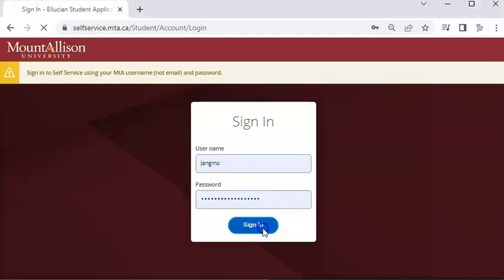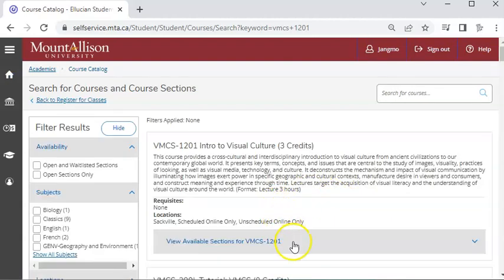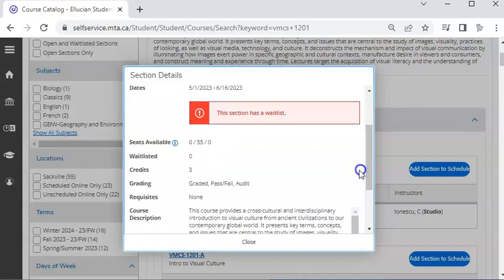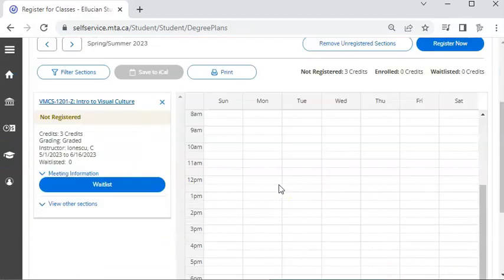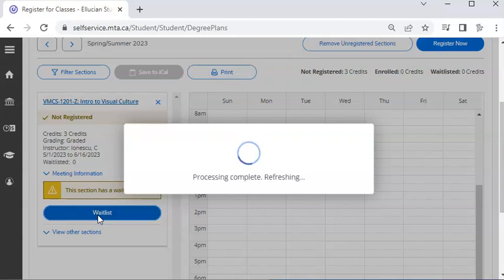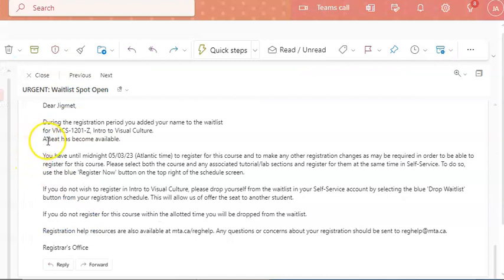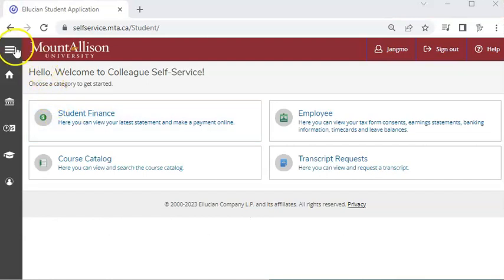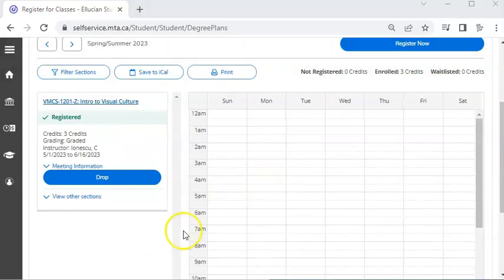How to Register from a Waitlisted Course in Self-Service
Mount Allison students register for courses using Self-Service (selfservice.mta.ca). Registration help resources are available at mta.ca/reghelp and further assistance can be obtained by email to .